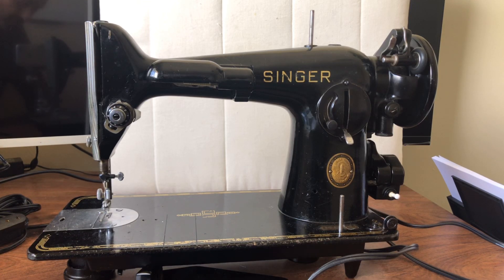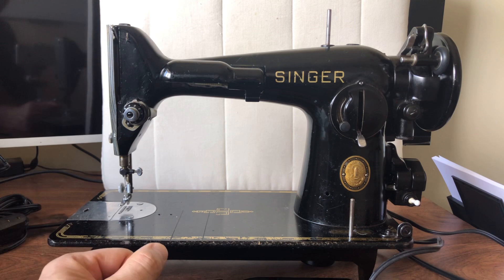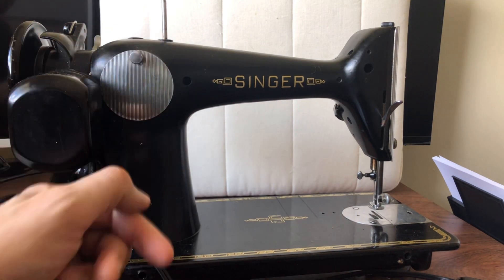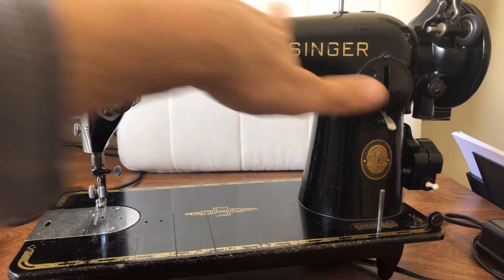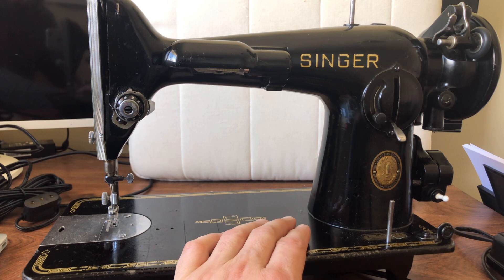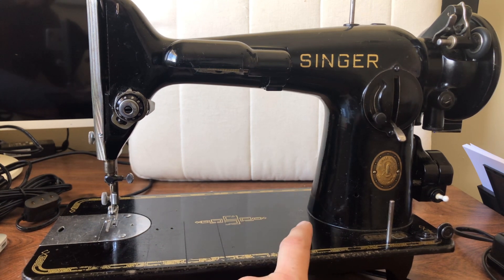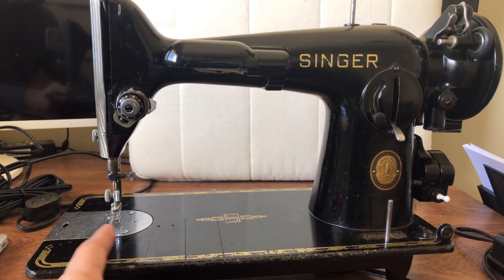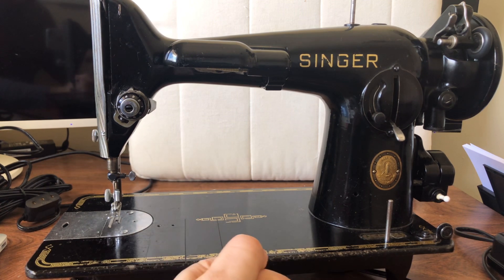PURCHASING SERIES #30: I Got This Over a Singer Centennial. Why Take a Pass On ANY Singer Centennial